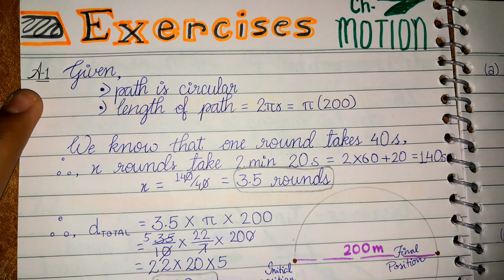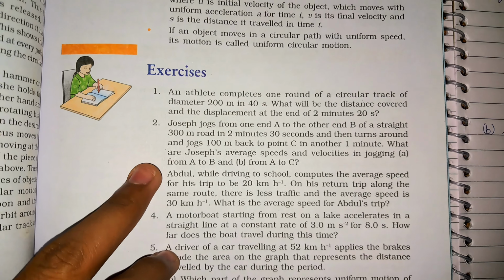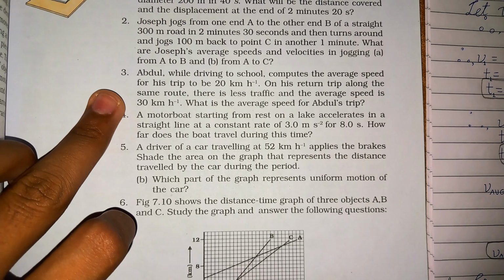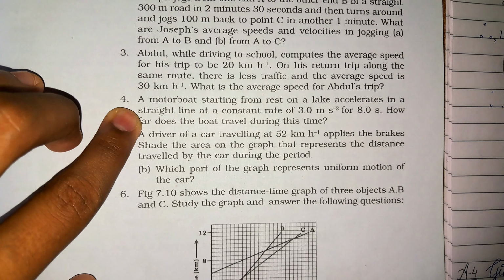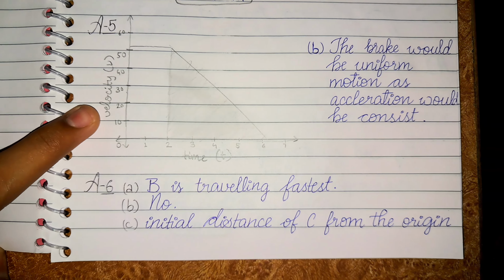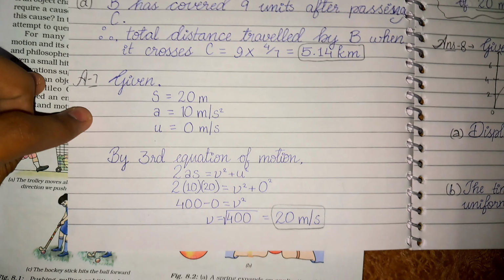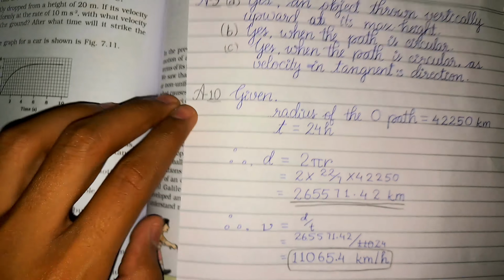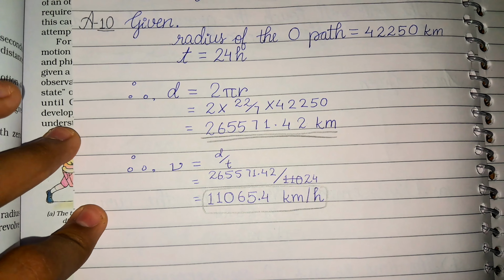Motion Class 9 NCERT Exercises ⏱️ Solve ALL Questions in 8 Mins! | Science Chapter 8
Don't spend hours on exercise questions! In this 8-minute power session, we solve the Class 9 Science Chapter 8: Motion NCERT Exercises with the simplest methods and shortest tricks. 🚀
​This video is specifically designed for the 2025-26 batch to help you master numericals and conceptual questions without the fluff. We break down the math so you can focus on the logic!

■​What's covered in this 8-minute sprint:

●​Numerical Mastery: Step-by-step solutions for average speed, velocity, and acceleration problems.
●​Equation Application: When and how to use v = u + at, s = ut + \frac{1}{2}at^2, and v^2 - u^2 = 2as.
●​Graph-Based Questions: Interpreting distance-time and velocity-time exercise problems.
●​Important Concepts: Circular motion and displacement logic from the back-exercises.

●​Save time with "Short Revision" format.
●​Perfect for last-minute exam prep.
●​Clear, easy-to-understand explanations for the hardest questions.

■Chapter
0:00 Introduction
0:38 QUESTION 1
1:25 QUESTION 2
2:39 QUESTION 3
3:37 QUESTION 4
4:21 QUESTION 5
4:52 QUESTION 6
5:54 QUESTION 7
6:30 QUESTION 8
6:48 QUESTION 9
7:32 QUESTION 10
7:55 Conclusion